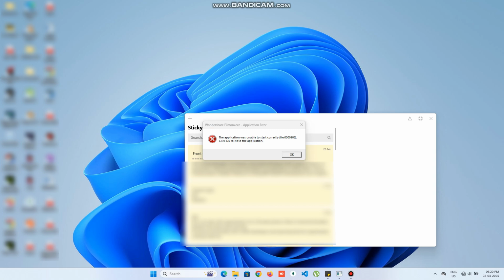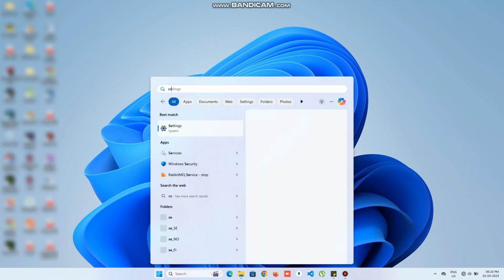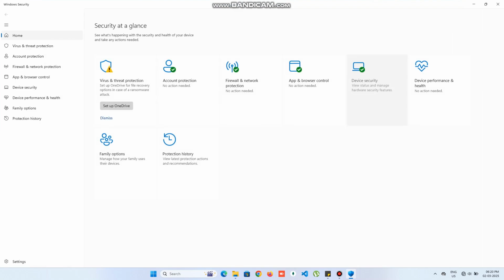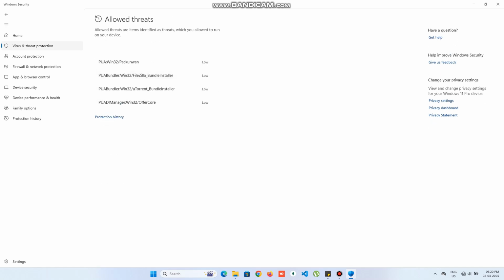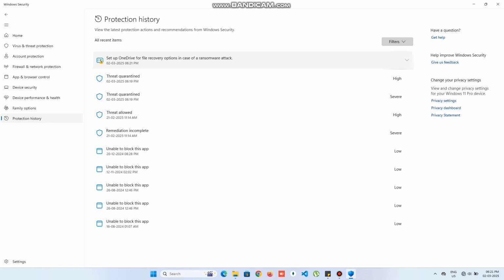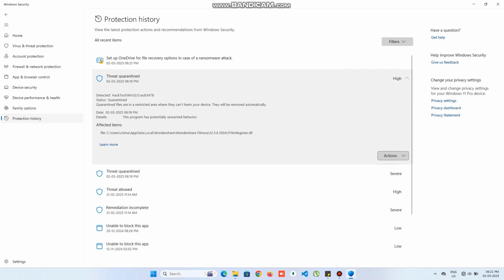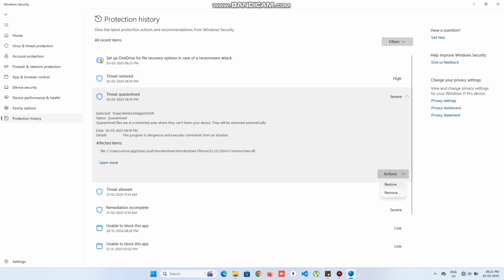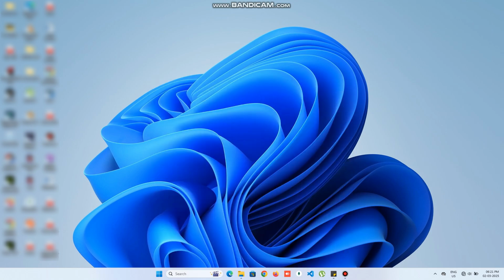Solution of error 0xc0000906 | fcommonview.dll | ffwsregister.dll in Windows 10/11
Are you facing the 0xc0000906 error or issues with fcommonview.dll and ffwsregister.dll in Windows 10/11? In this video, I’ll show you step-by-step solutions to fix this problem and get your system running smoothly again.